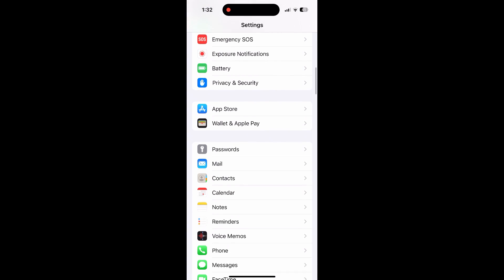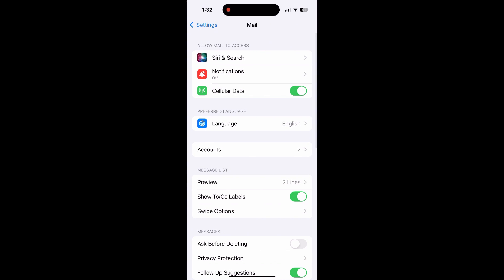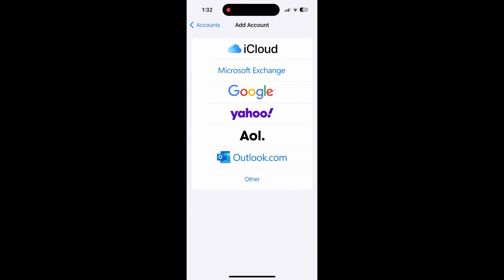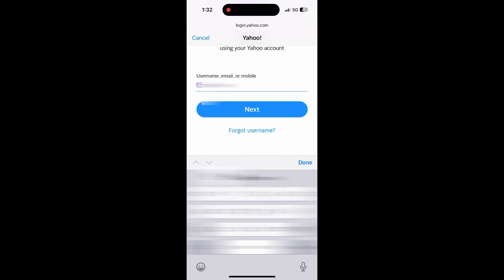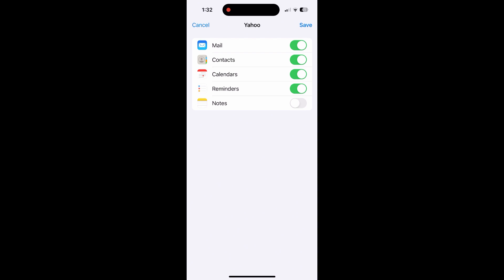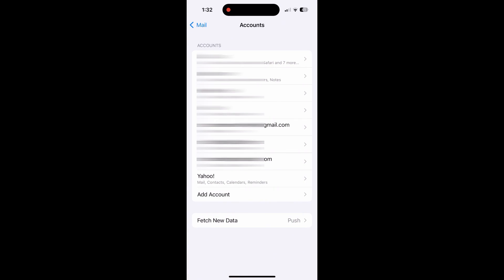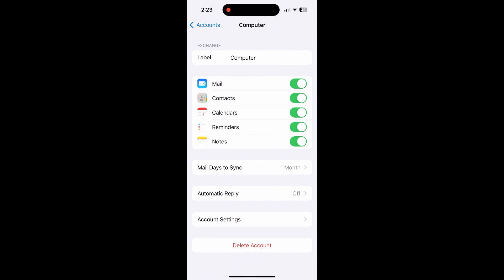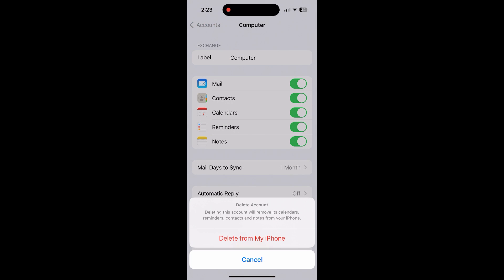Add Cox Yahoo Email to iPhone in Under 2 Minutes! (Quick Setup Guide 2025)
Want to check your Cox Yahoo email on your iPhone? 📱 You’re in the right place.

In this quick and easy 2025 tutorial, I’ll show you exactly how to add your Cox Yahoo email to the iPhone Mail app so you can stay connected on the go. Whether you're tech-savvy or brand new to email setup, this video will walk you through the steps — fast!

✅ In this video, you’ll learn:
How to locate Mail settings on your iPhone

How to log in with your Cox Yahoo email

Common mistakes to avoid during setup

How to double-check your connection

Bonus tips to make sure emails sync properly

💡 Save time and skip the frustration — follow along and get your inbox working in just minutes.